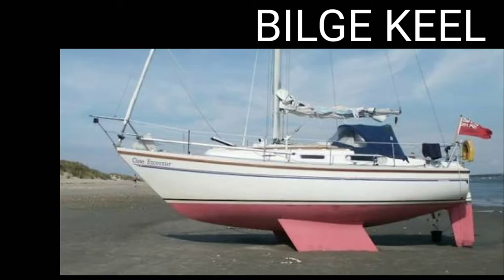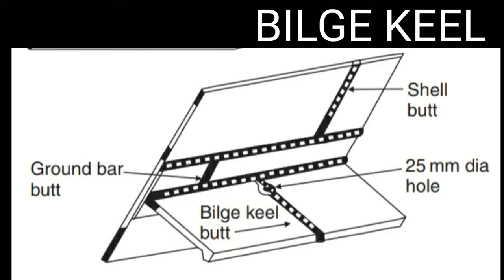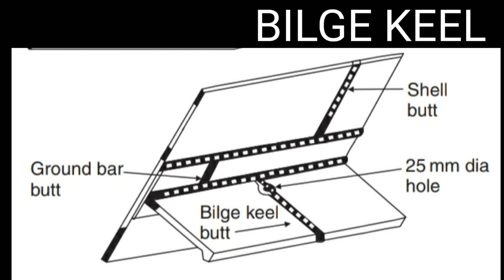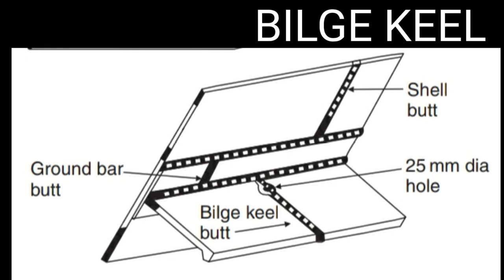What is Bilge keel ? Bilge keel on ship ( location) ,